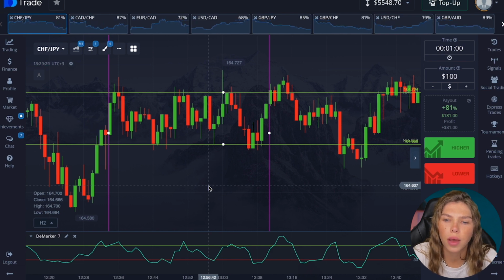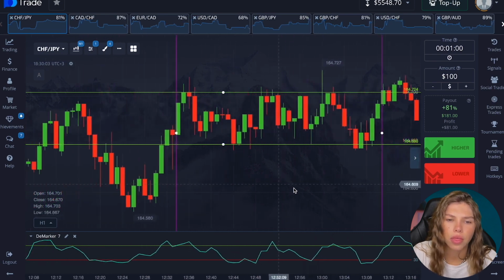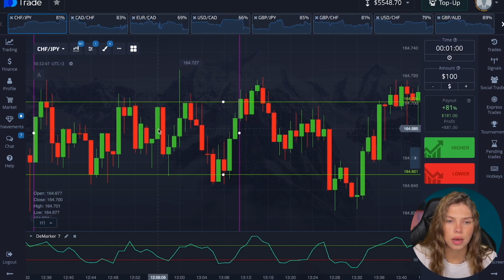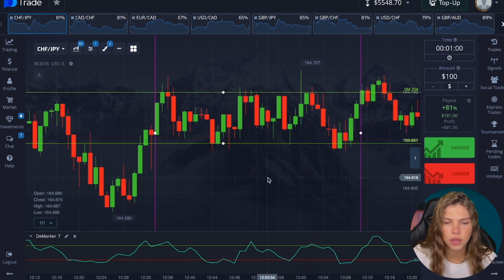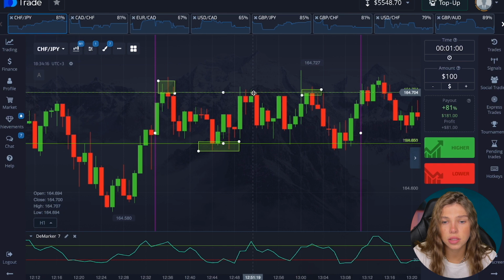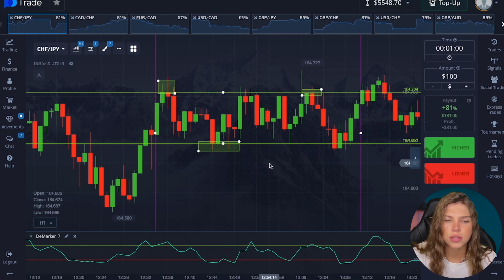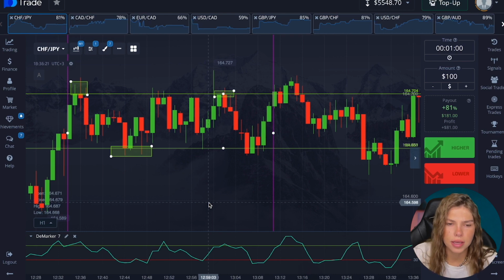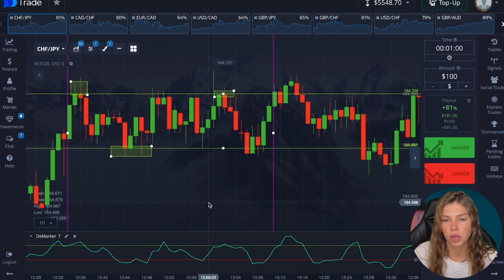pocket option trading | Binary Options Trading Strategy with DeMarker Indicator | IT'S UNBELIEVABLE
pocket option trading | Binary Options Trading Strategy with DeMarker Indicator